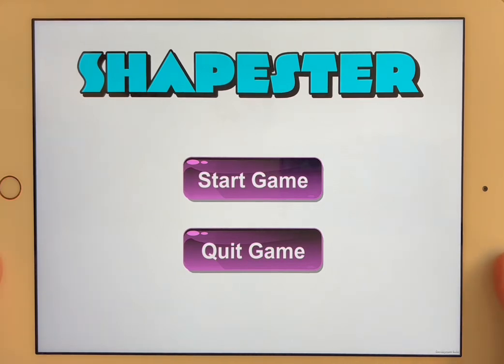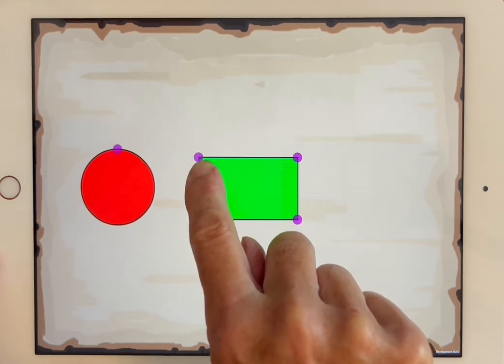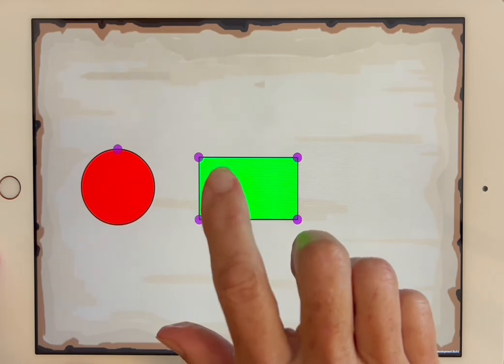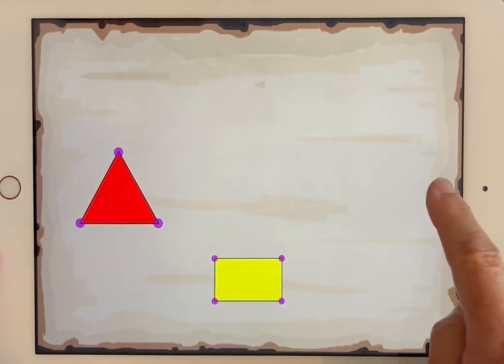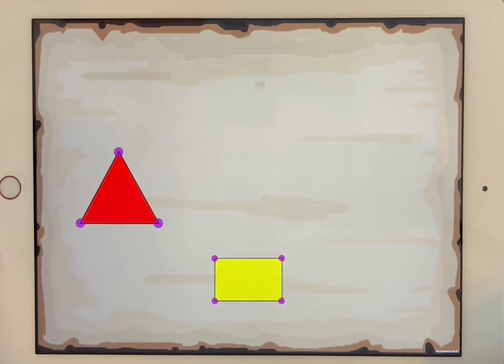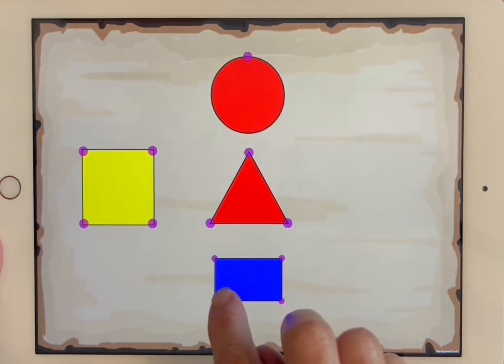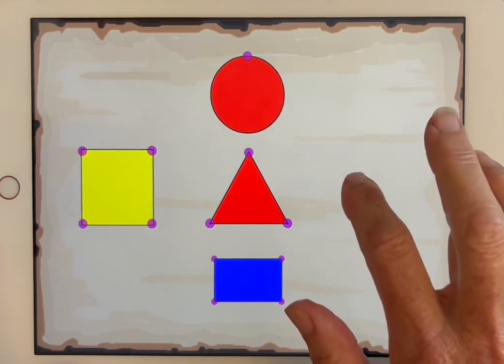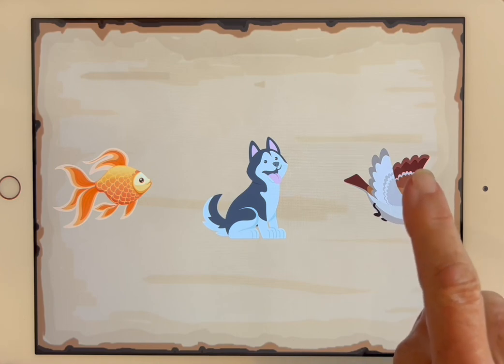Identify Super Sleuth in Sonic Math Fundamentals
This is a video demonstration of the Identify Super Sleuth game in the Sonic Math Fundamentals app. Merging their skills from the previous Sonic Math Fundamentals games, players systematically find shapes in 5 possible locations, trace the shapes to identify them, and then answer questions. Super Sleuth players are detectives trying to solve a mystery. Successfully answer the questions to receive clues. Can you solve the mystery?